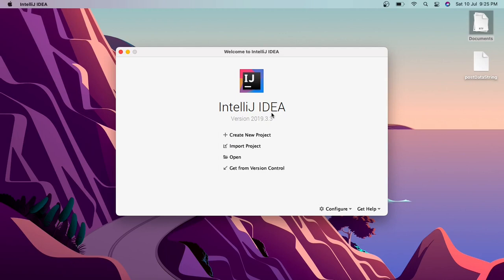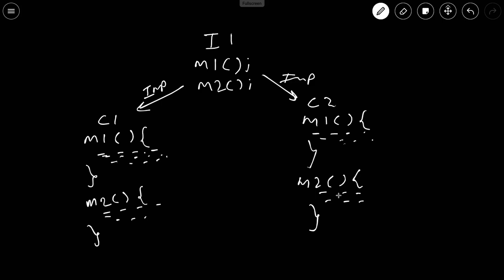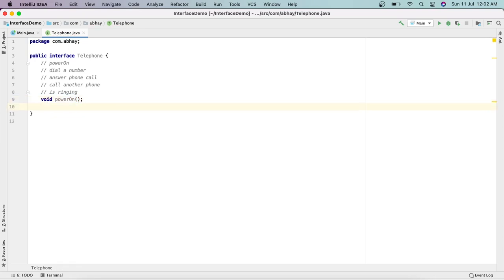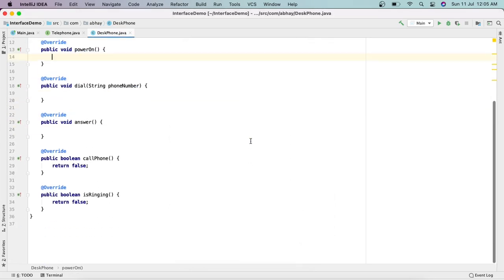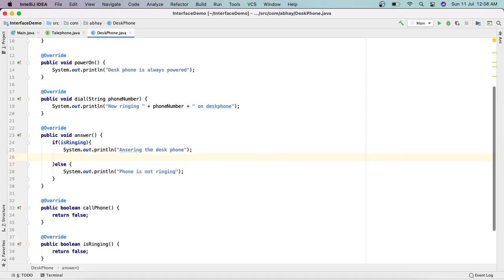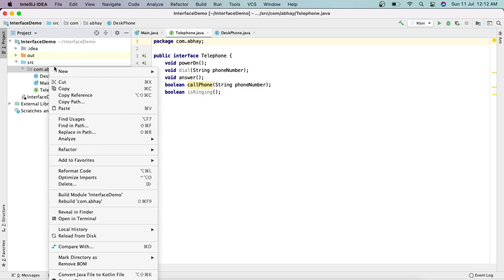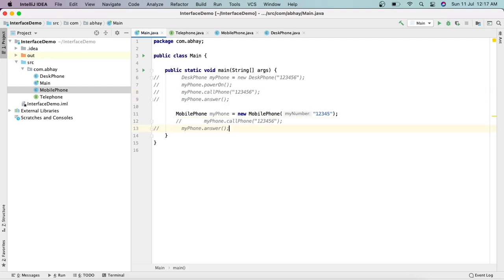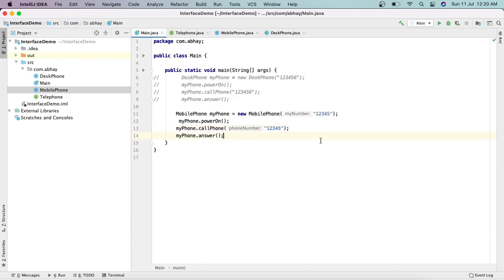Java Interface(OOP) Project | Telecommunication App | Java OOPs Project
In this video I'll be showing how and when we use Interface in a project which is a very important concept in OOP.